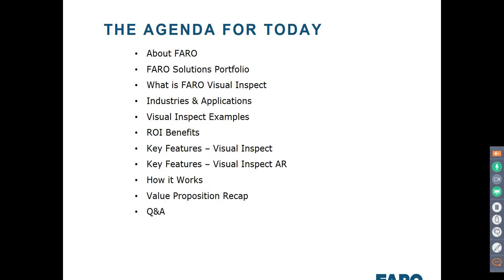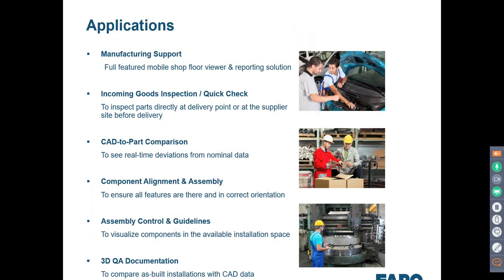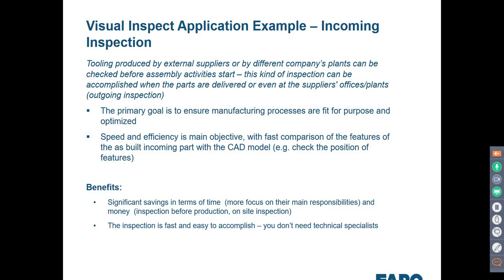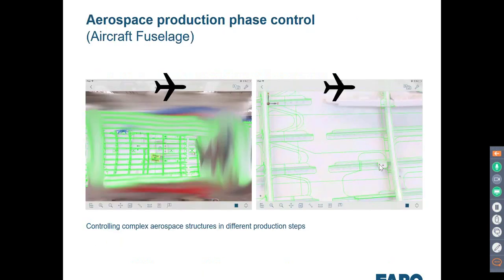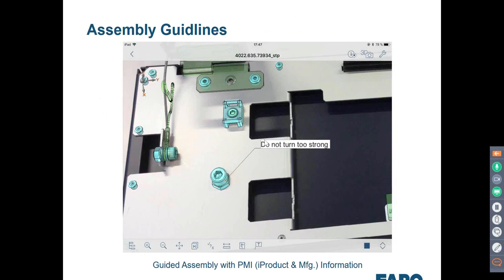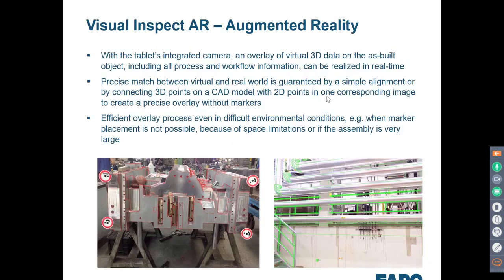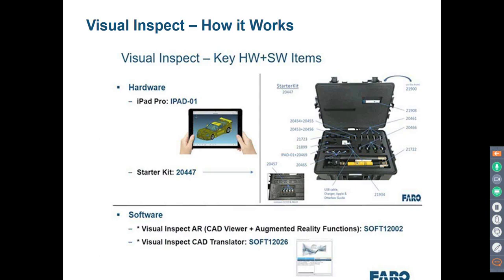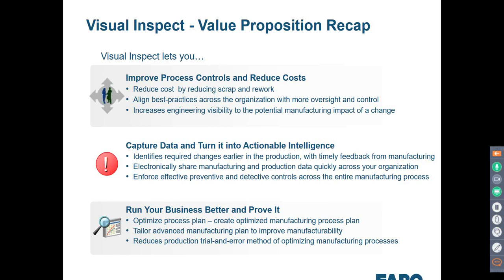FARO - Visual Inspect in New mobile solutions for streamlining automotive manufacturing processes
Watch the webinar by FARO & AMS on mobile inspection solutions for streamlining automotive manufacturing processes. Discover what FARO Visual Inspect is and how it can benefit you and your business.

Faro Malaysia Authorized Distributor: Besmic Optic Industry (M) Sdn Bhd
Location: Penang, Malaysia